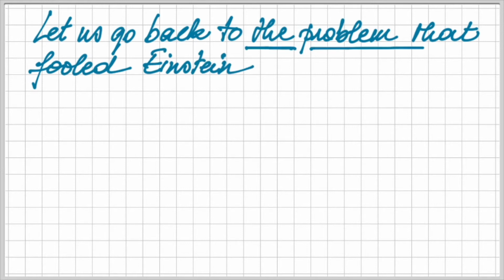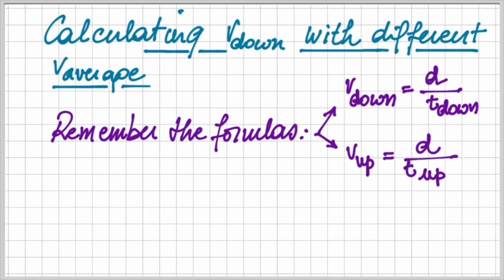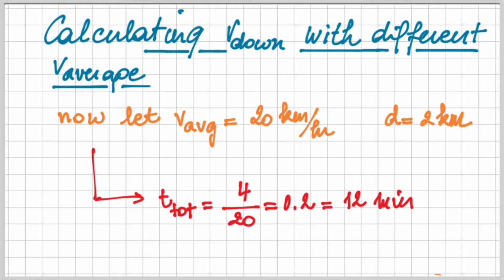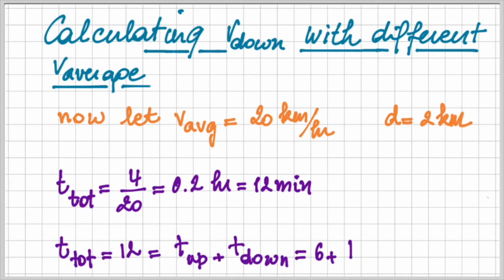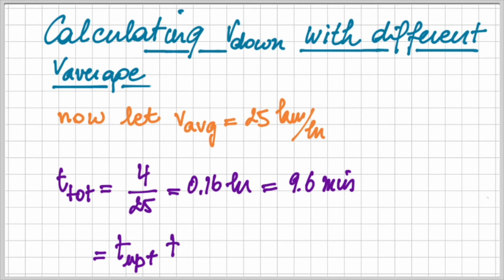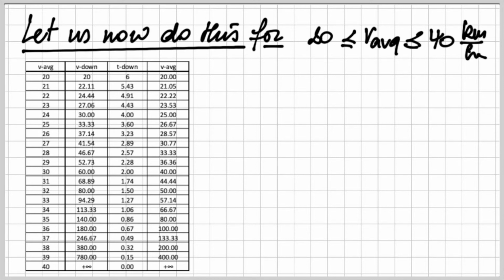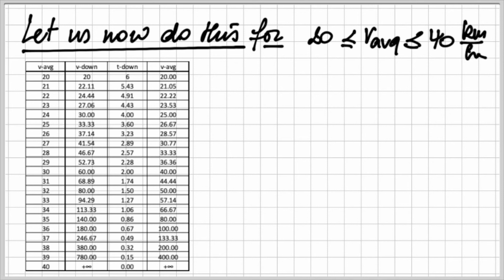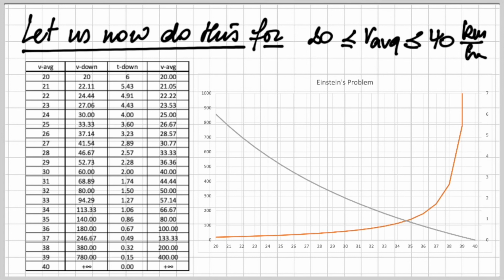Math Survival Guide - Back to Einstein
Back to Einstein

This is a follow-up to our previous video where we considered the problem that fooled Einstein.

Now, we are considering different average speeds and calculating the downhill speed in all cases and comparing the result with the "wrong" average calculation.